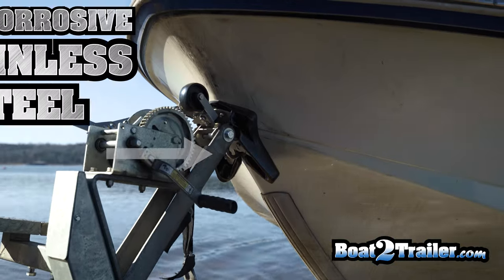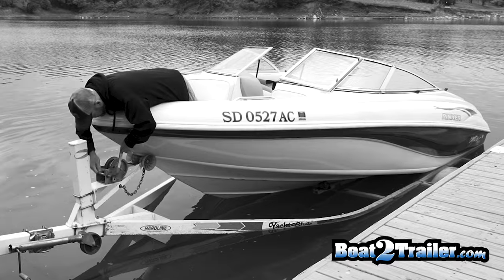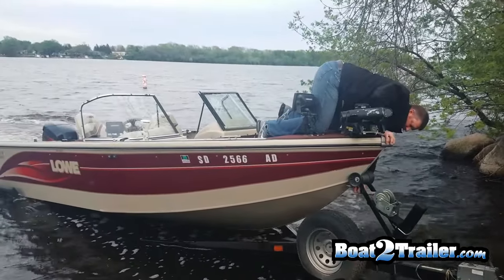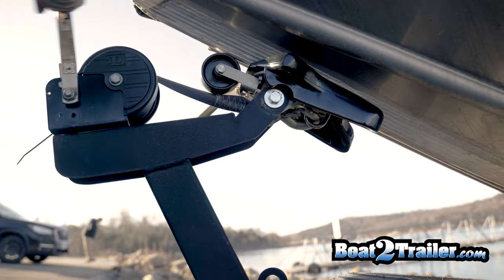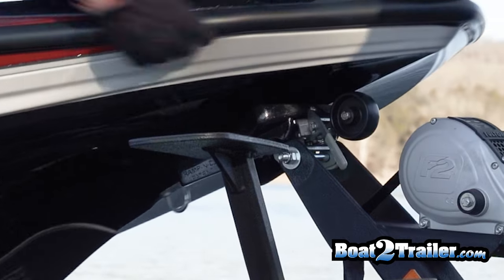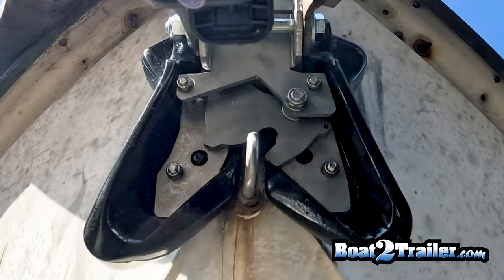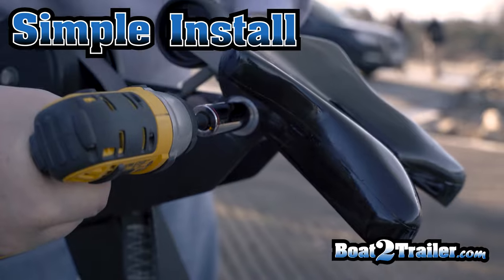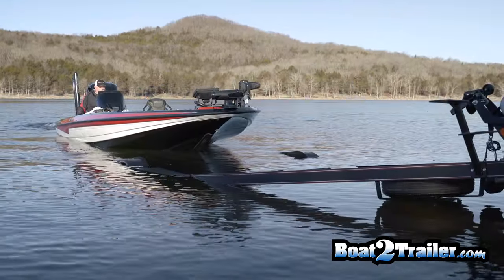Boat2Trailer Latch by Ramp N Clamp | Automatic Boat Latch | Boat Loading System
The Boat2Trailer automatic boat latch by Ramp N Clamp allows you to load your boat in seconds by yourself. Simply back your boat trailer into the water. Drive your boat up the trailer until the eye of your boat connects with the clamp. The clamp will snap shut and lock onto your eye of your boat. Once it locks in you can pull forward to the waters edge to hook up your strap and chain for travel. To release the boat with the automatic boat latch on Boat2trailer. You can unhook your strap and chain in the dry area. The clamp will keep your boat locked to the trailer. Then back your boat and trailer into the water. When you are ready to launch simply pull the lever to release you into the water. It's that simple.
Amazon Sport Model